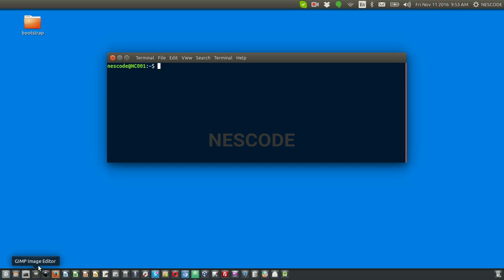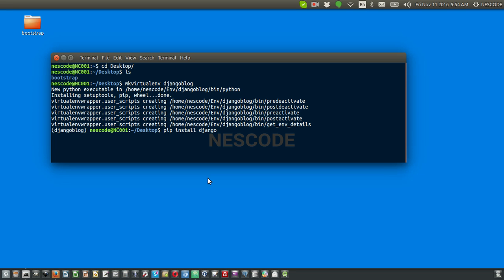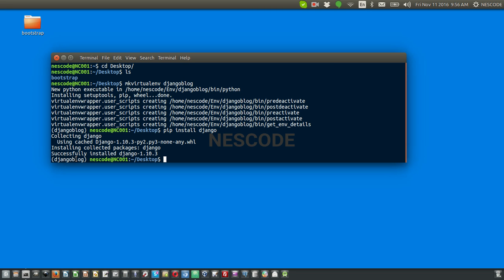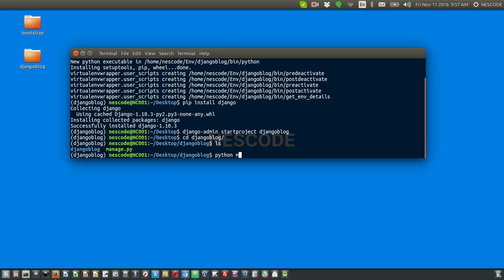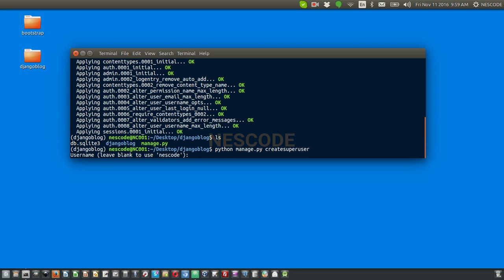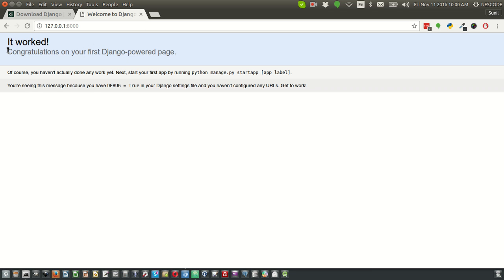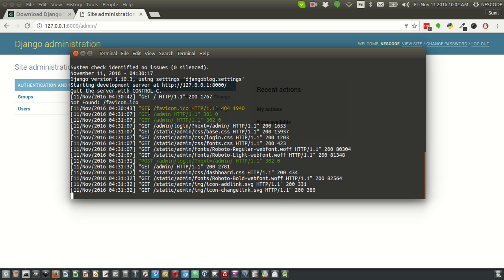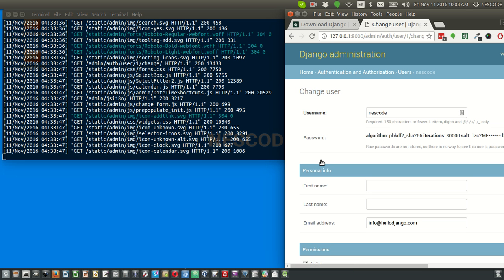Introduction to django blog series